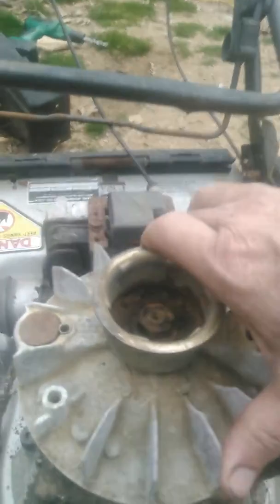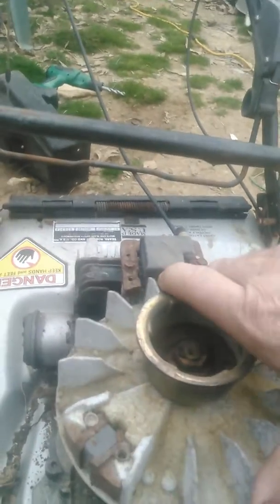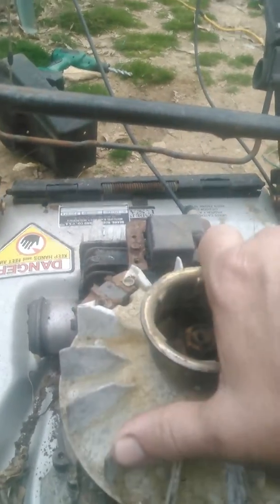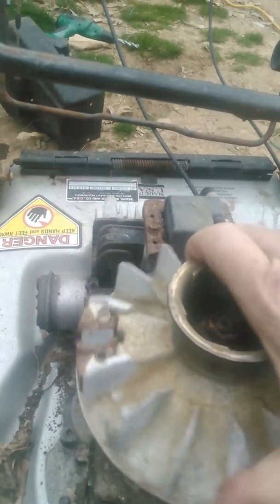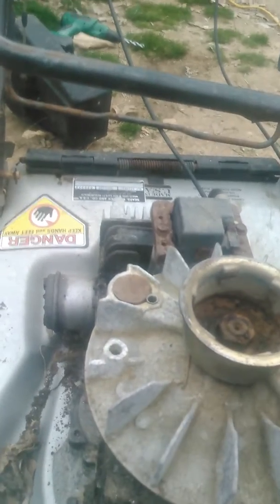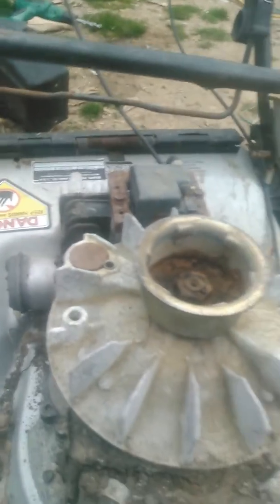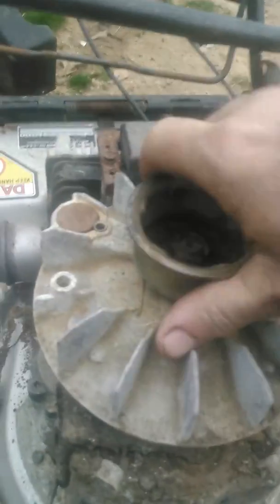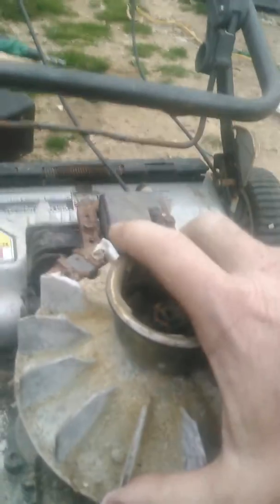F&m Dickey Lawn Service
Mowers we picked up last year  Was going to fix but decided not to